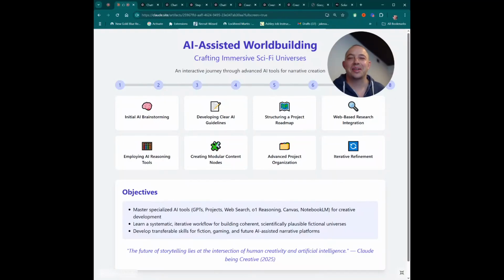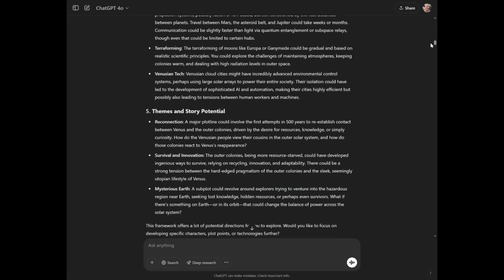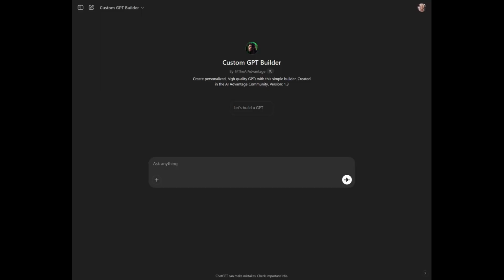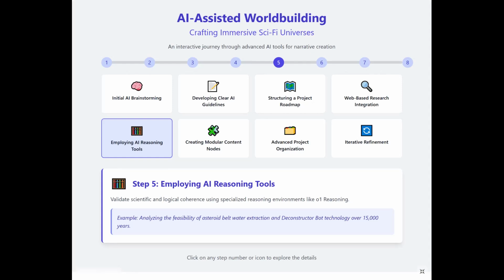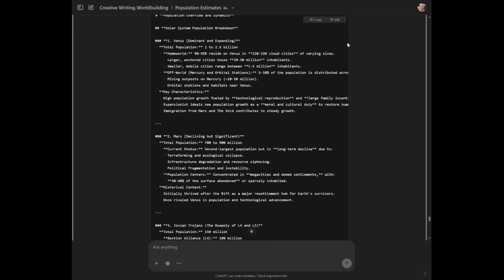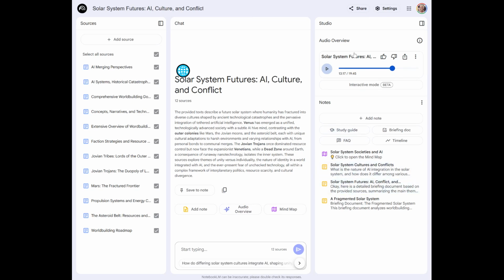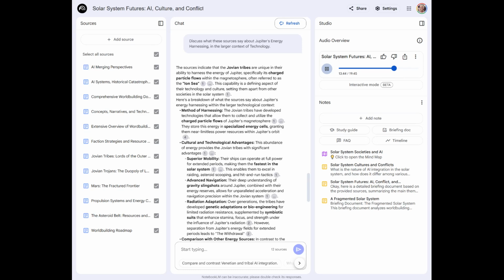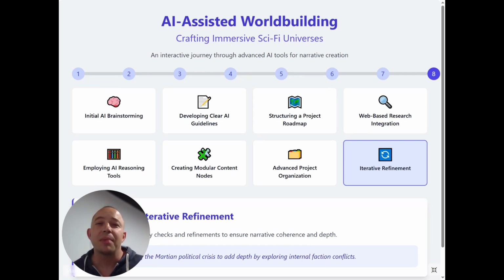Creative Control with AI: A Generalizable Workflow for Writers & Builders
Unlock the potential of AI to enhance your creative projects without compromising your unique voice. In this video, we explore a versatile workflow that integrates AI tools to support and amplify creativity across various domains, from storytelling to worldbuilding.

By integrating these tools into your creative process, you can maintain control over your projects while leveraging AI to enhance productivity and innovation. Remember, AI is here to assist and inspire, not to replace your unique creative spark.